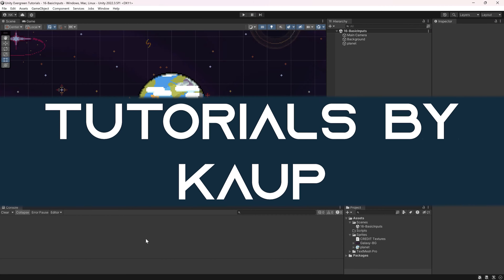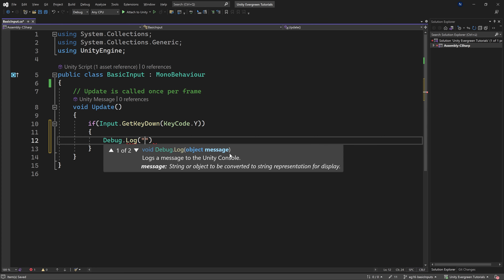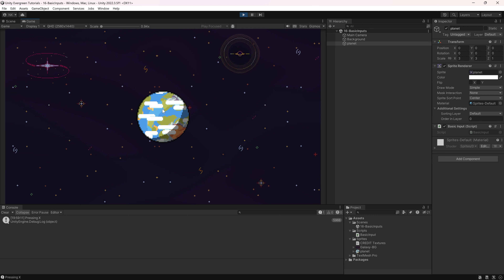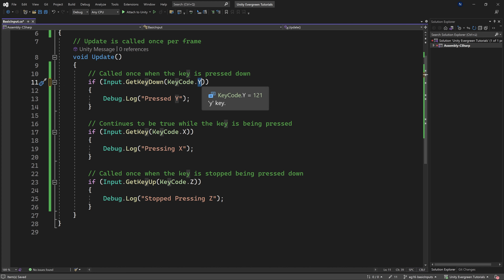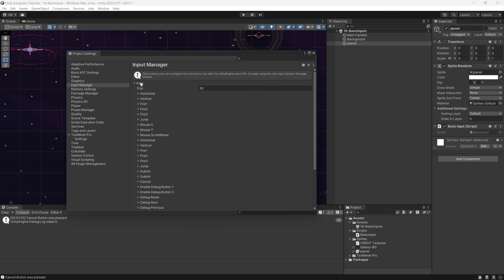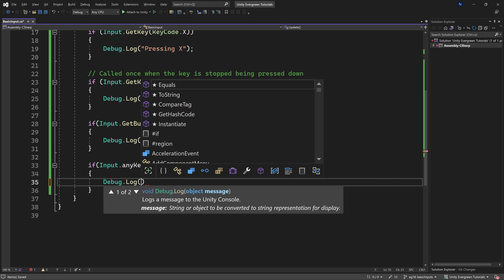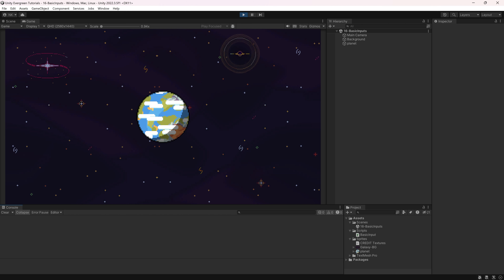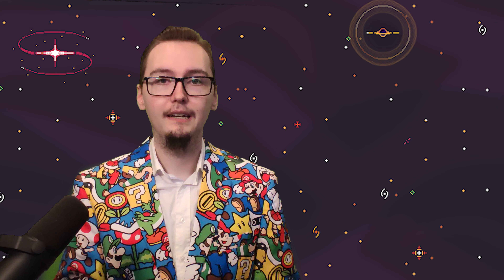Basic Keyboard Input in Unity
In this Unity Tutorial we are looking at how basic Keyboard Inputs in Unity. This is using the "old" Input System, as it is much easier to use for absolute beginners.

== CREDITS ==
by Foozlecc under CC0